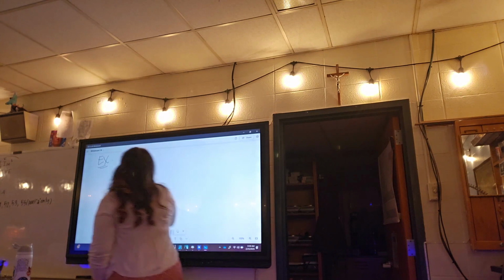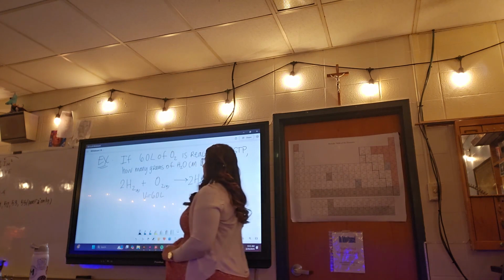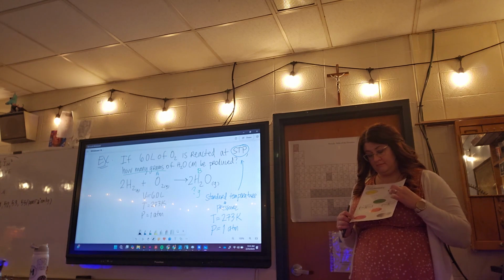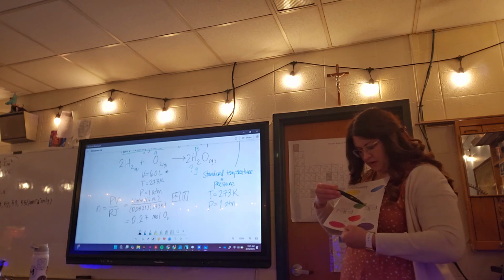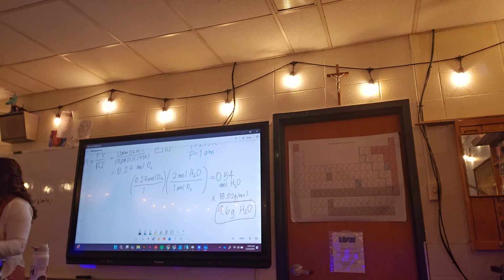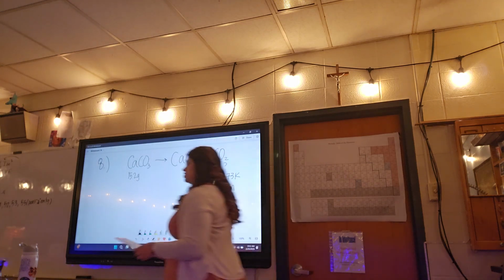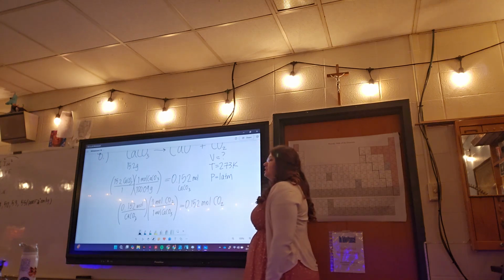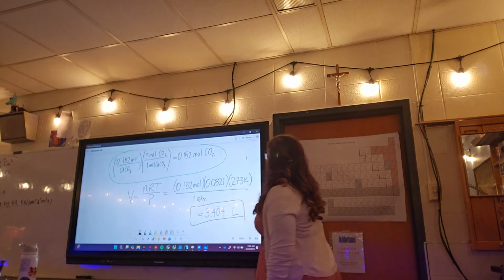Day 5.5 - IGL + Stoichiometry